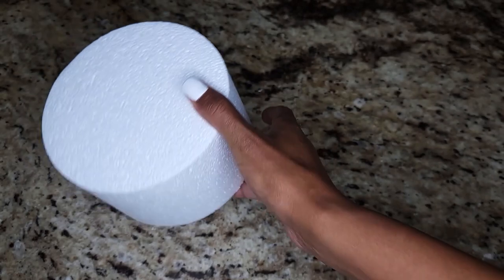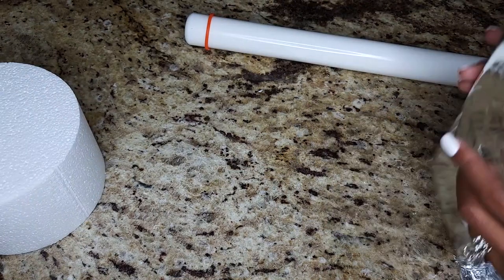DIY Dummy Cake & TREAT TABLE Mockup For Beginners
In this video, I am going to show you how to create a dummy cake to add to your treat table mockups.

for all our draping products & services.

💥💥 WANNA LEARN PREMIUM DRAPING ONLINE? 💥💥
Try out my FREE intro to draping course here for 7 days 👉🏼

PRECIOUS STEVENS
A full-time entrepreneur who teaches event professionals how to make more money doing what they love by attracting higher-paying clients through premium draping and common core marketing strategies. This channel shares tips, tricks, and resources on how I built my 6-figure business in less than 2 years doing what I love. If you are looking to take your creative business to the next level, let's chat about ways I can help you do just that!

SEND ME PRODUCTS TO REVIEW:
The Posh Academy
118 Stockbridge Rd. Ste 102